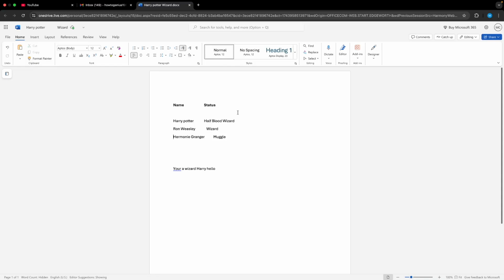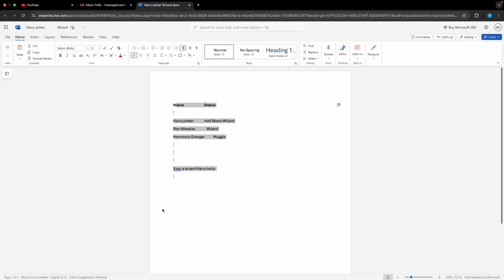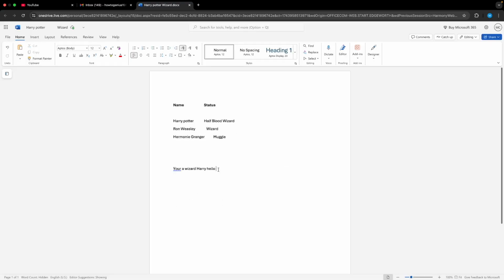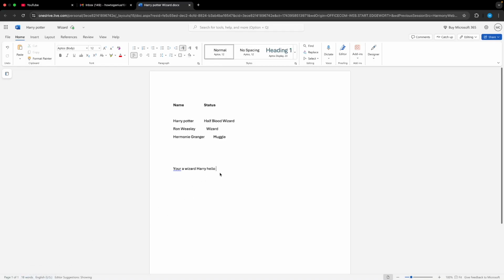How to Find Word Count on Word - Step by Step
In this video we show you How to Find Word Count on Word. We hope this was helpful for you and being able to find the word count on microsoft word is very useful!